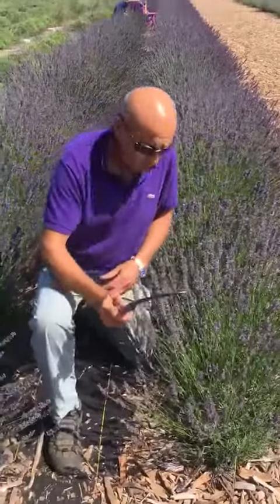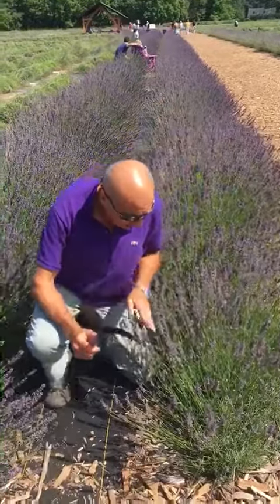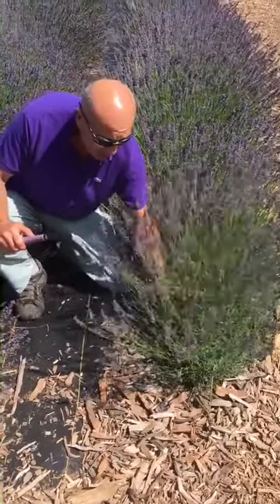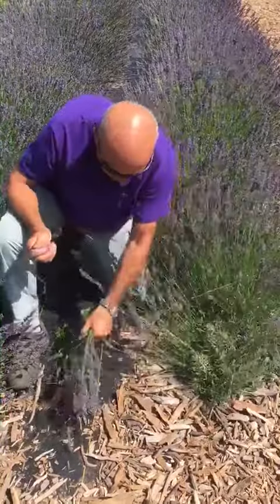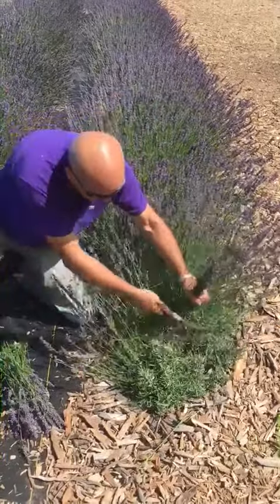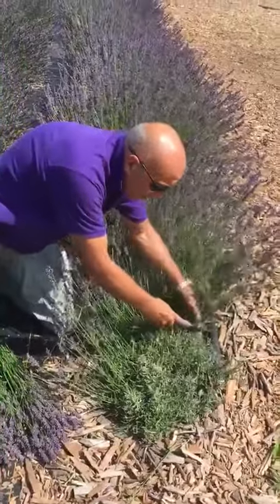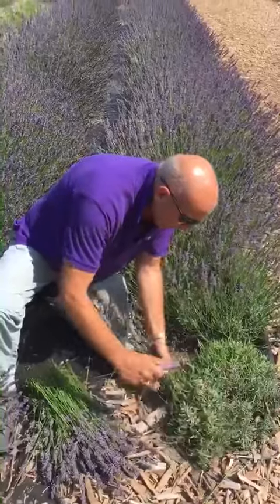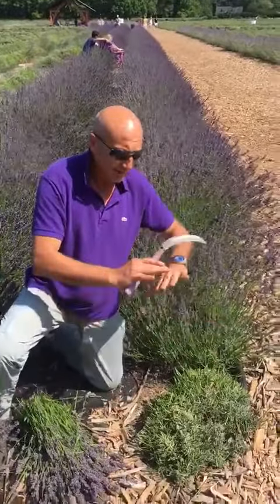How to Give Your Lavender Plant a Haircut.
Serge Rozenbaum, from Lavender by the Bay on the North Fork of Long Island teaches you how to give your lavender plant a haircut. Trimming your lavender plant will give it shape, help prepare it for the winter and prompt growth the following year.